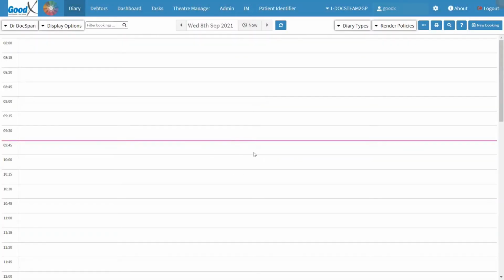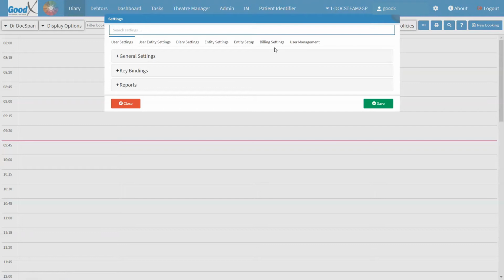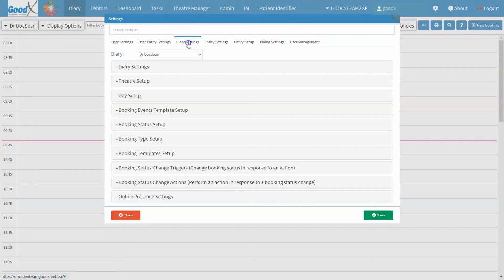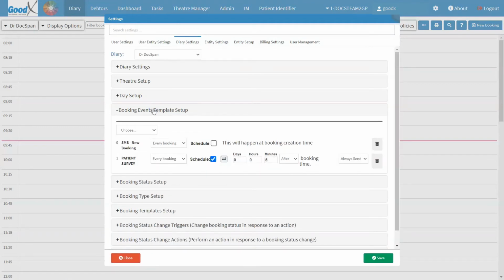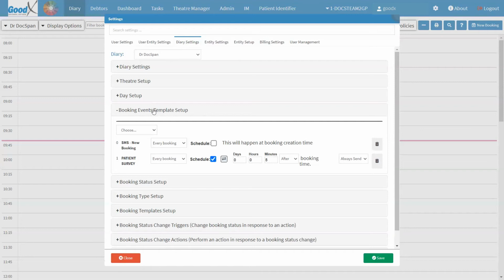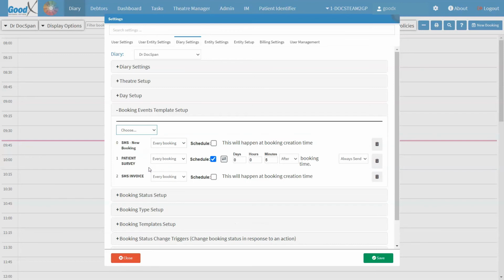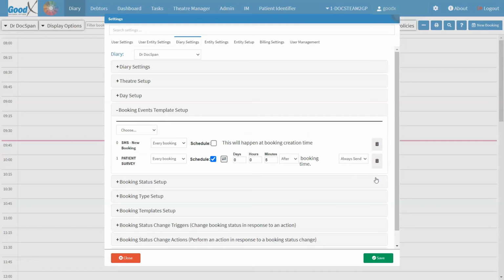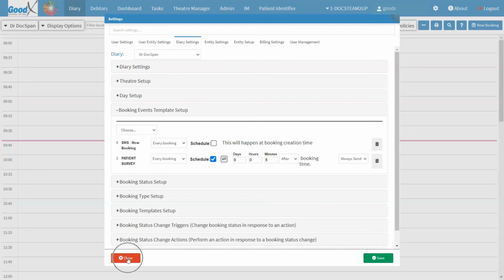GoodX Web App - How to Setup Your Booking Events Templates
▶ Goal of Tutorial Video:
The goal of this video is to show you how to set up custom communication events using "Bookings Events Templates".